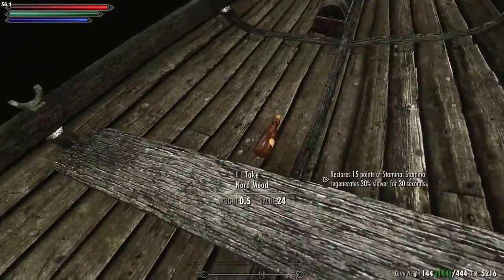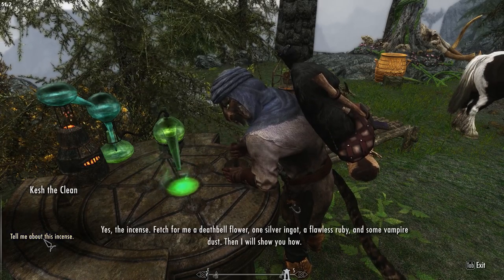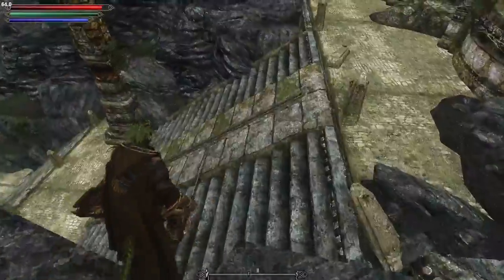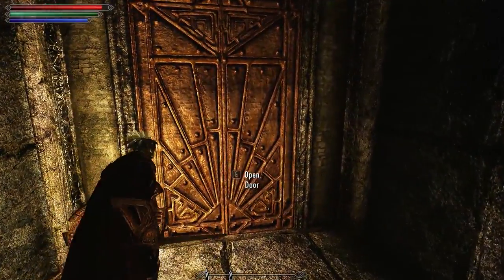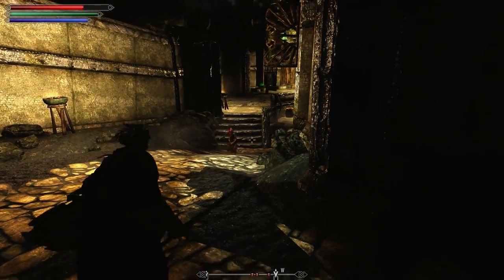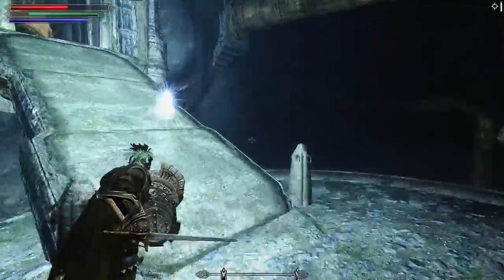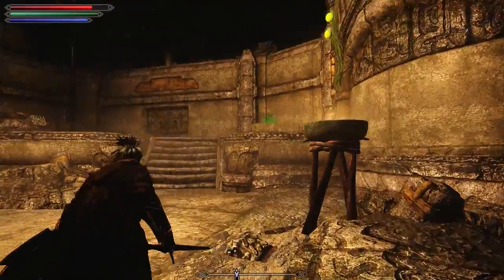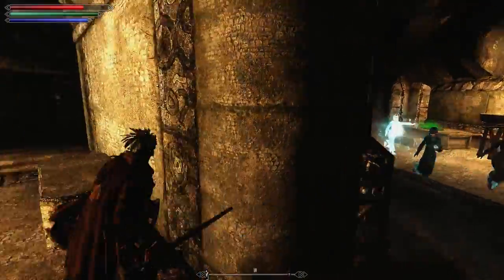The Dark Scrolls 5: Skyrim Souls - Episode 12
What happens when you attempt to make Skyrim's combat like Dark Souls? Watch the video and find out!